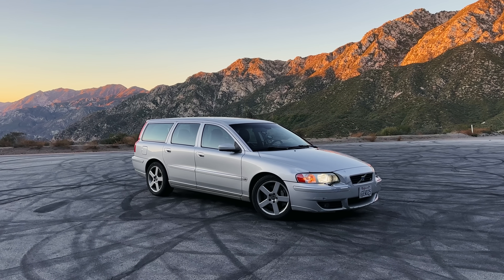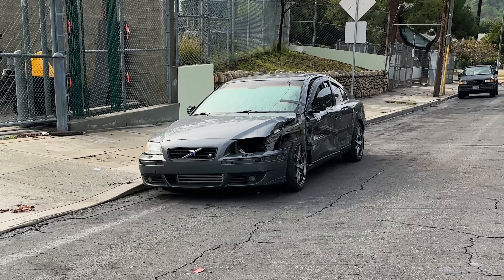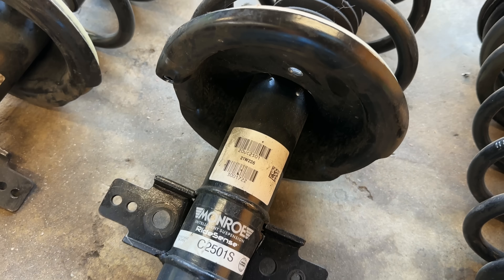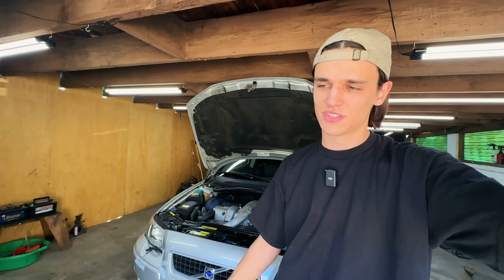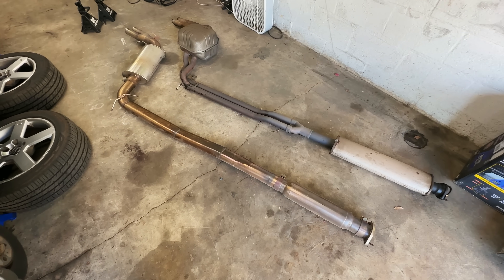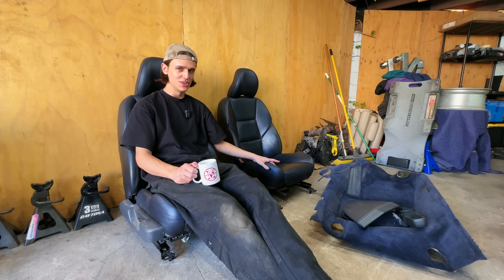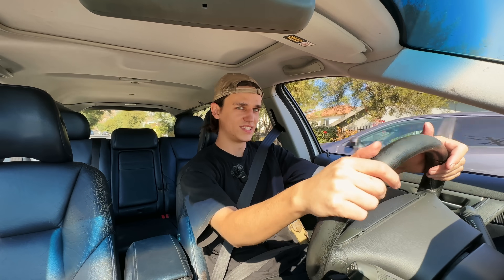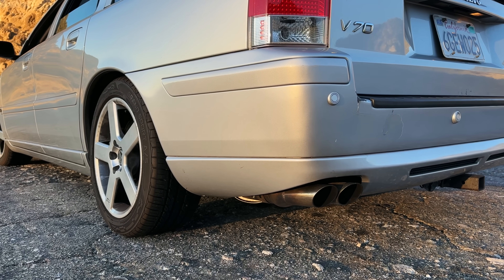Suspension, Exhaust & More for My $1500 Volvo V70R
In this video we're lowering the V70R to get rid of the clunky old suspension, putting an catback exhaust on from IPD and finally fixing some of the interior eyesores.